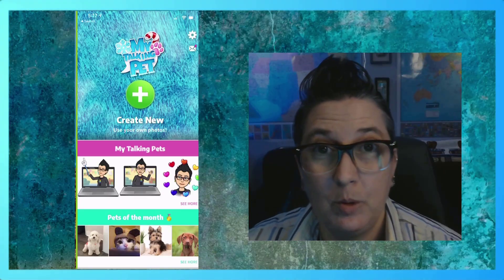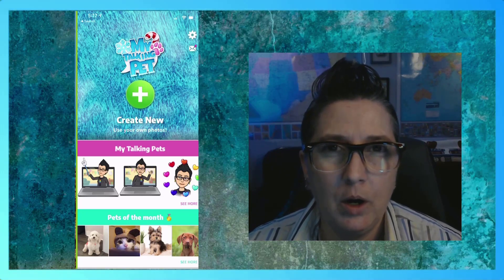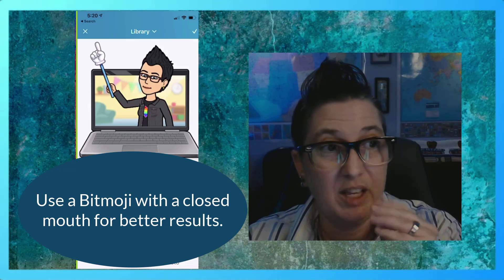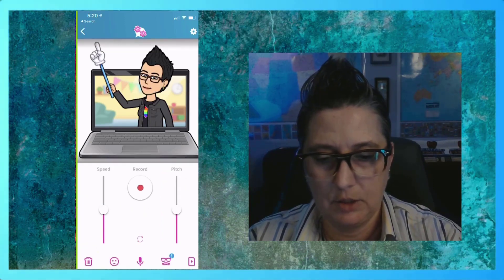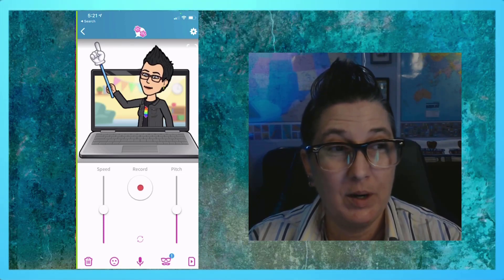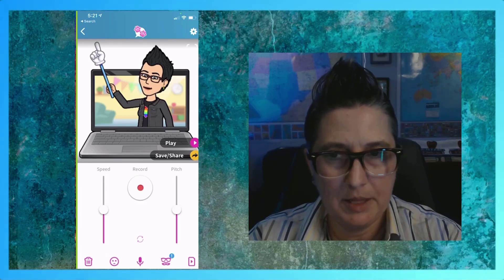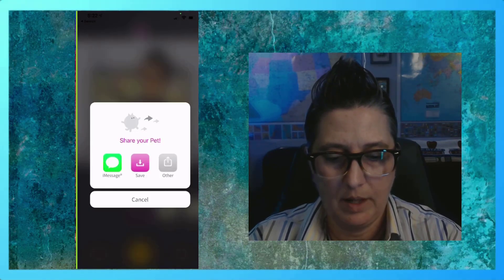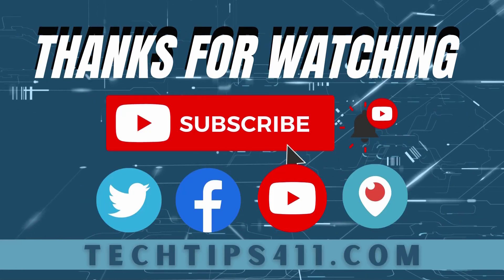How to Create a Talking Bitmoji | Quick Tip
How to use the mobile app My Talking Pet app to animate your Bitmoji.